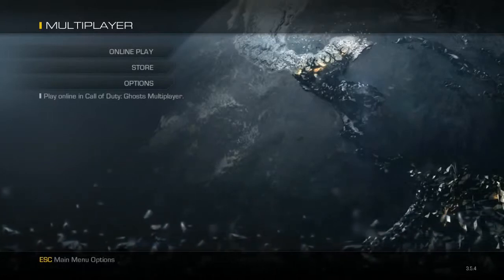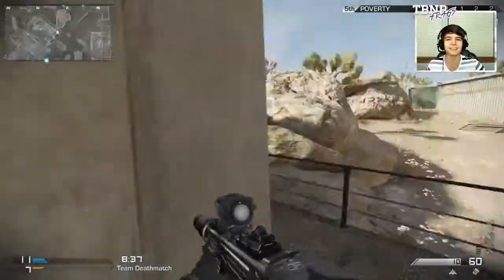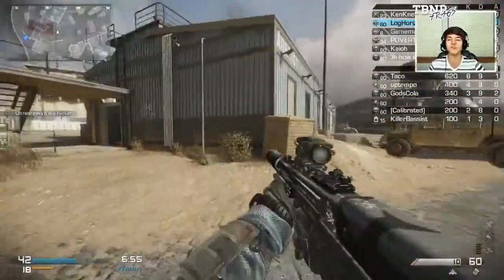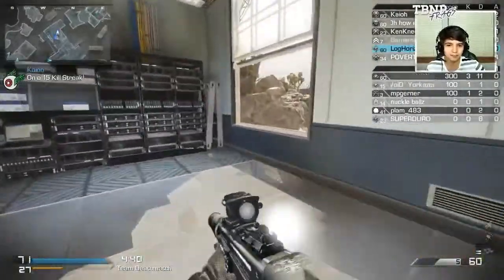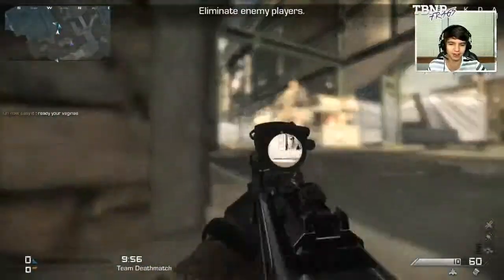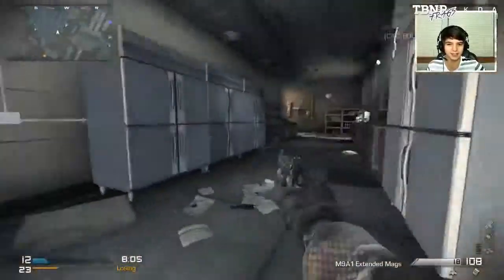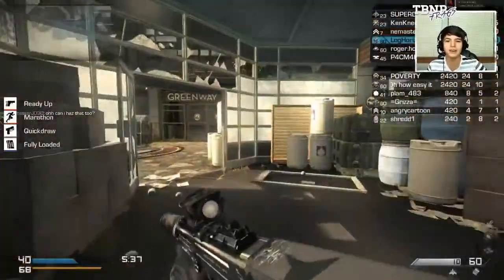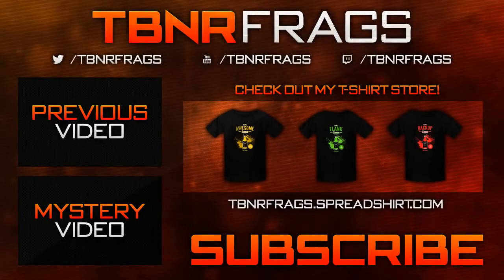USR AIMBOT! w Kenny RCG #1 Ghosts